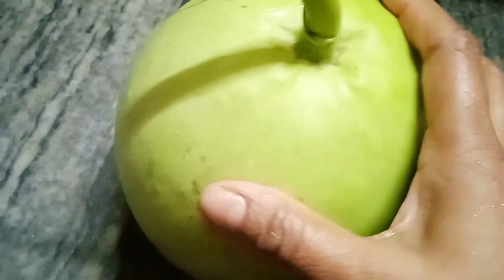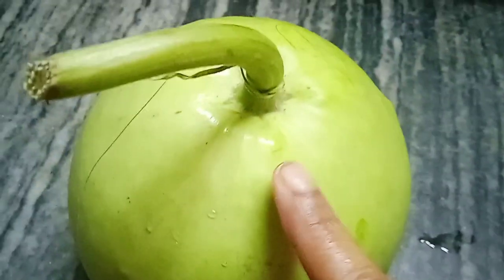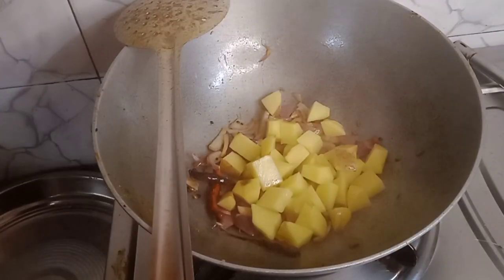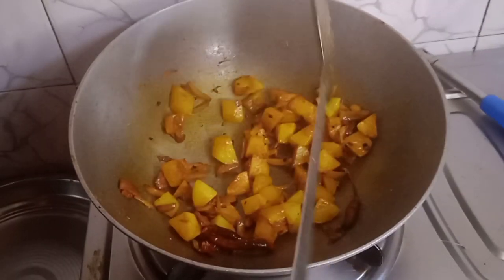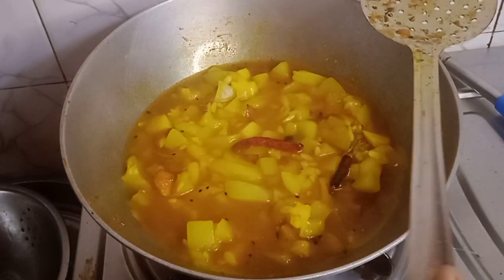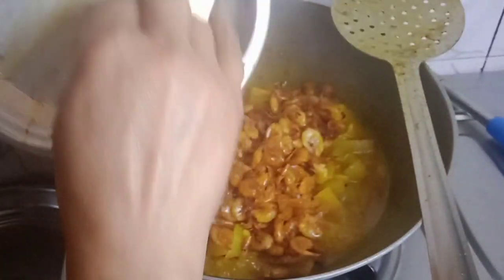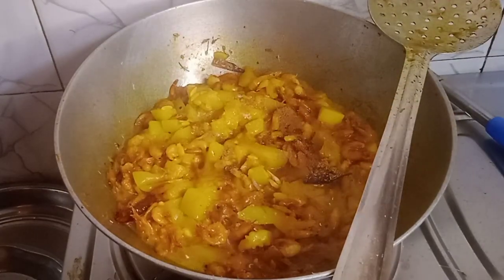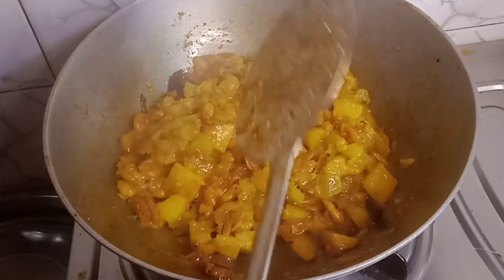লাউ চিংড়ি। বাঙালির প্রিয় লাউ চিংড়ি মাছের রেসিপি।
লাউয়ের একটা অসাধারণ রেসিপি, যাদিয়ে একথালা গরম ভাত আঙ্গুল চেটে খাবেন। lourecipe#lauki sabji